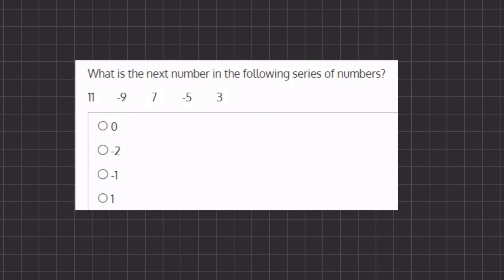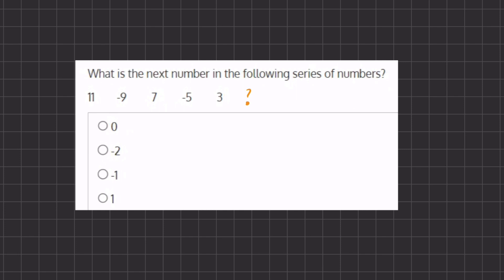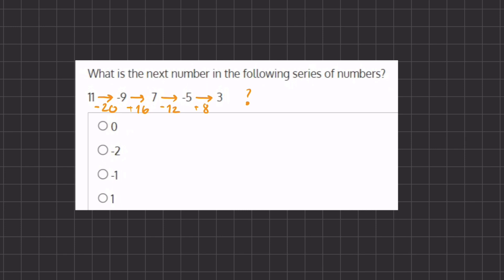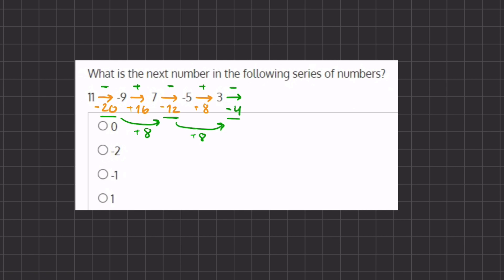Number Series Video Solution 9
The following 10 questions introduce number series questions that may be part of your upcoming test.
Your goal is to recognize the next number in a series given the previous members of the series.